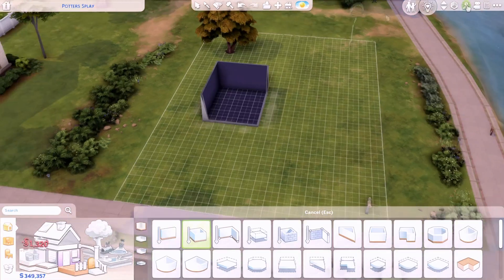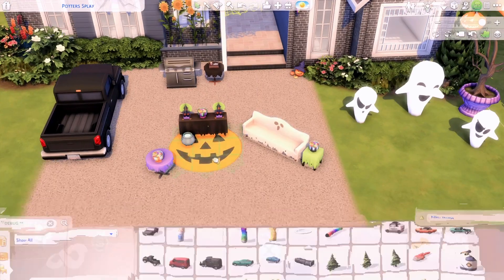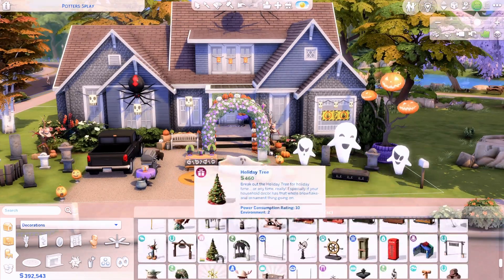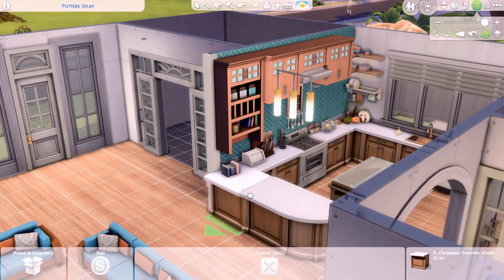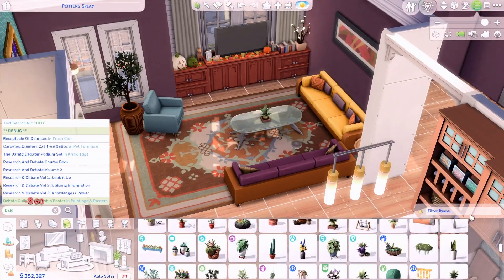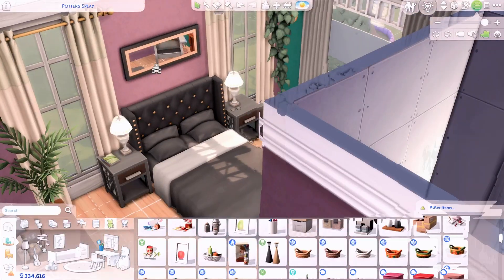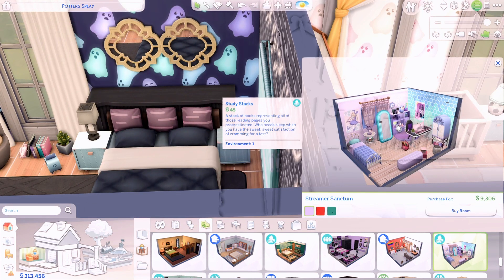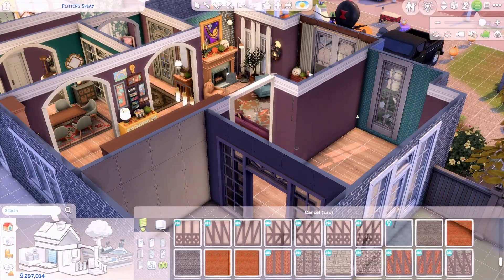Halloween Suburban Home🎃👻 // The Sims 4 Speed Build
Hey guys this is a Halloween inspired home! Hope you guys have a happy and safe Halloween!! 🎃👻

Music